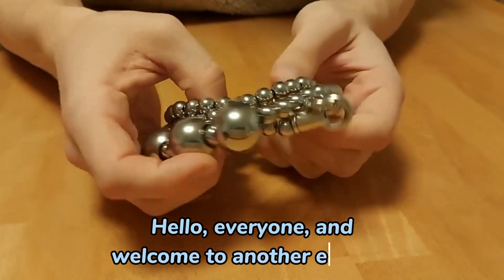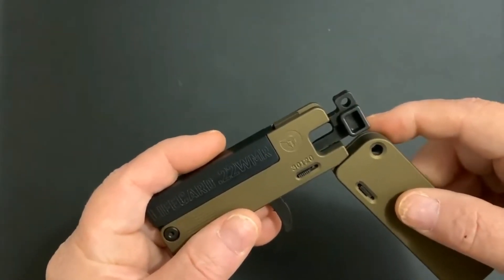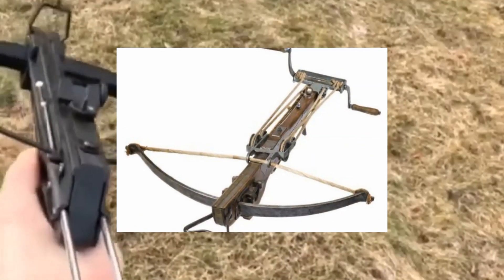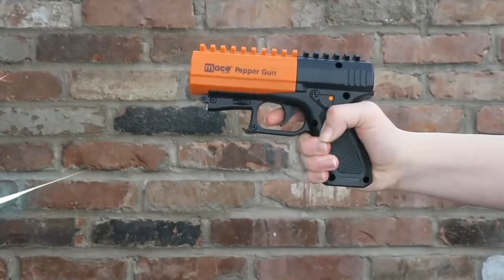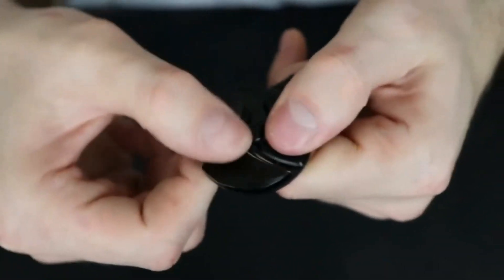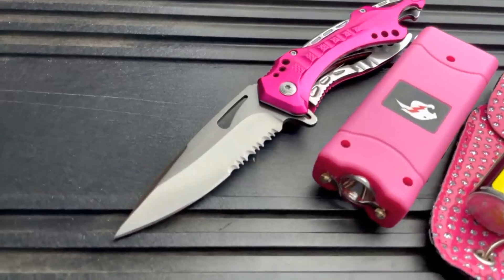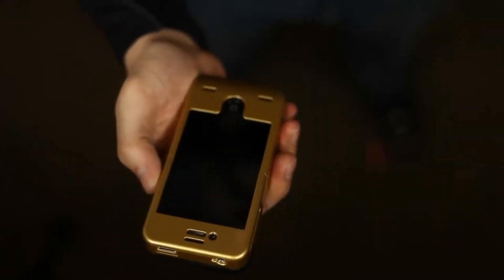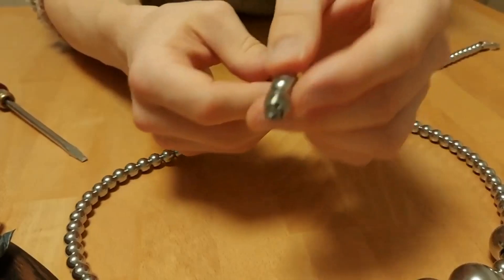Aliexpress vs Amazon Which Self Defense Gadgets Are REALLY Worth It?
20 Best Self Defence Gadgets with Aliexpress and Amazon